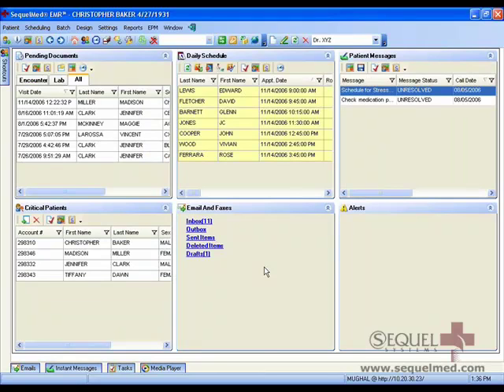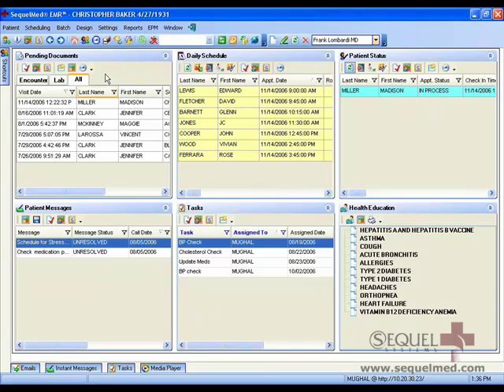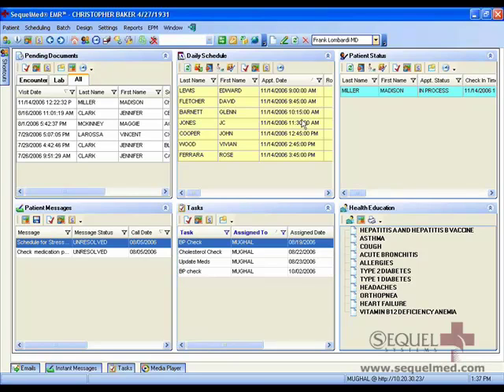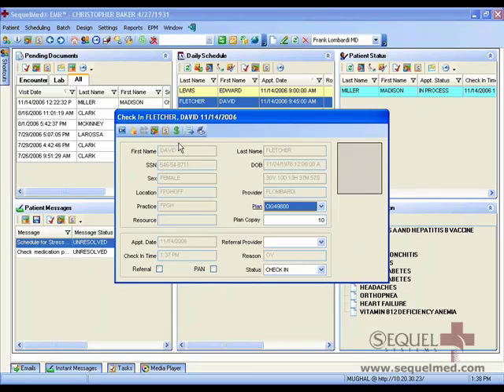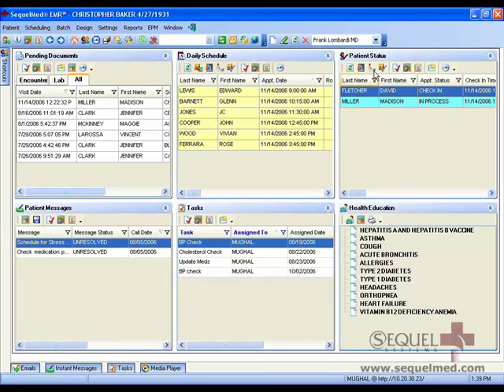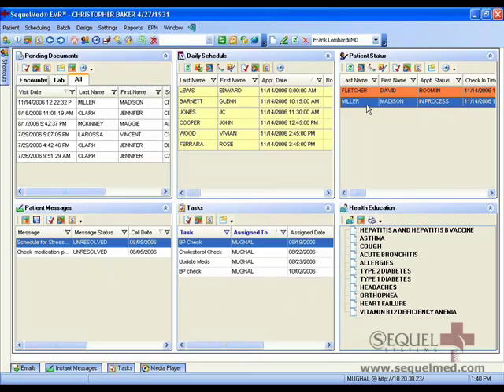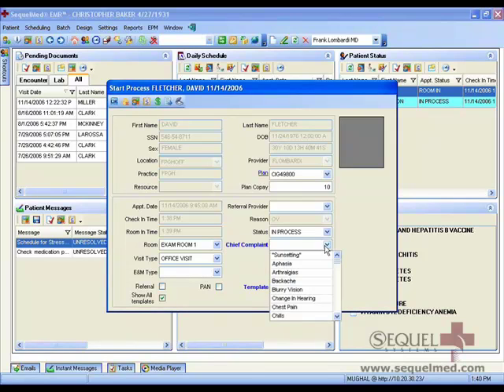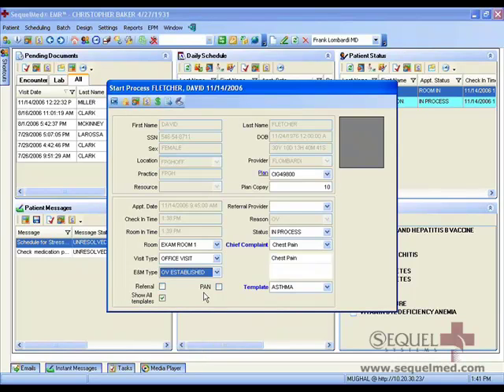SequelMed EHR Demo Part 6